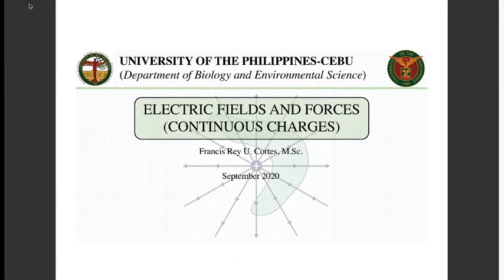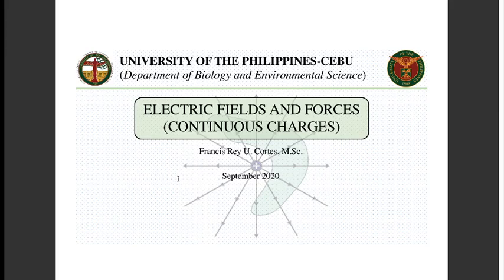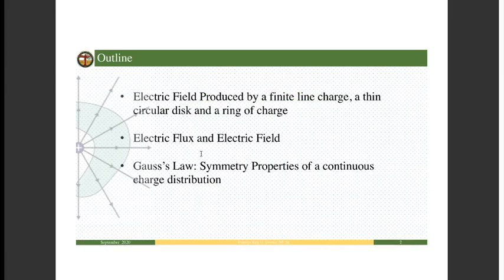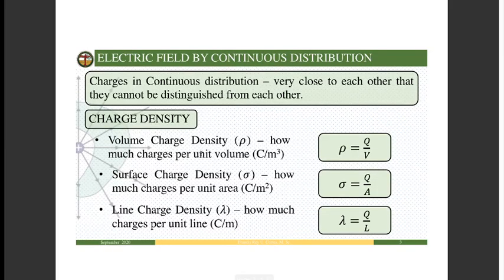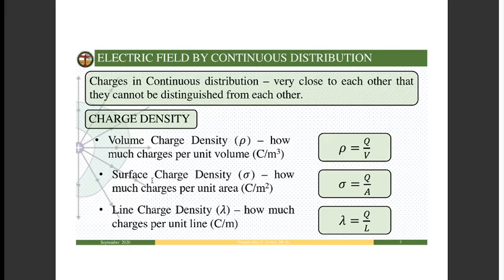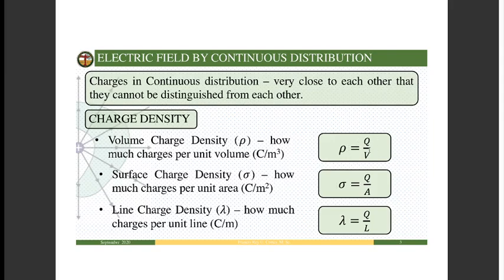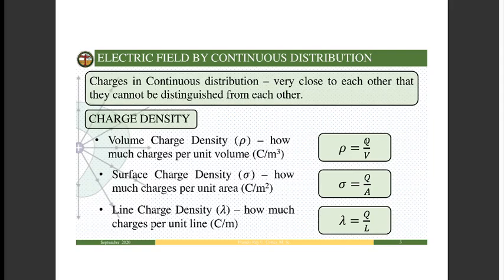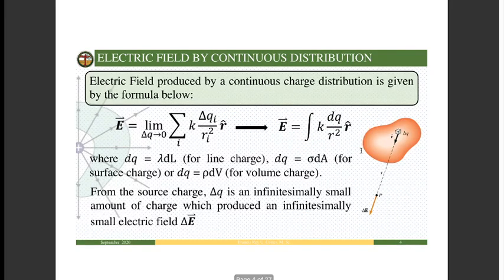Lecture Video: Electric Field and Forces (Continuous Charge Distributions) Part 1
This is a lecture video of how to find the electric field produced by a continuous charge and how it can exert a force on a discrete charge.